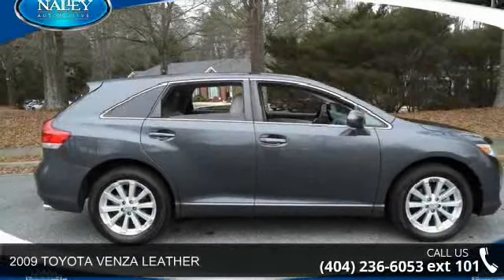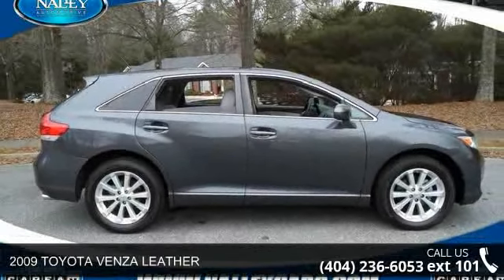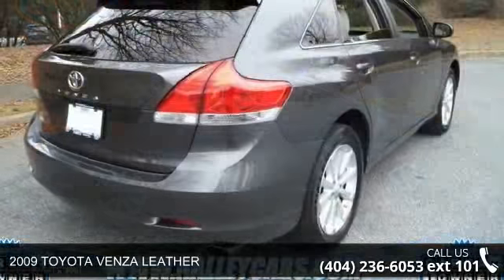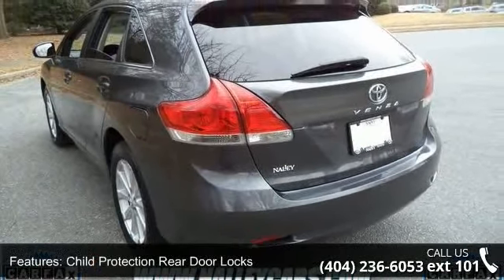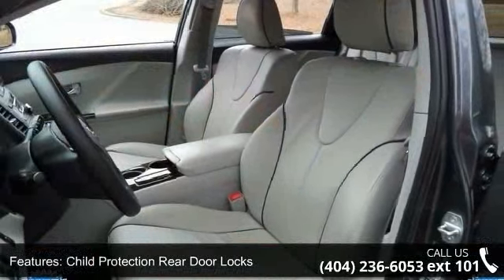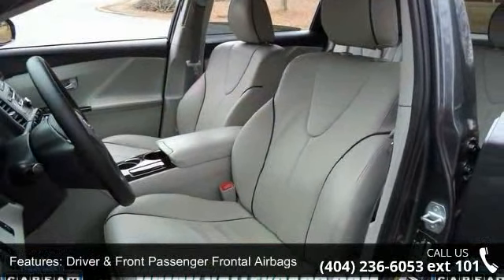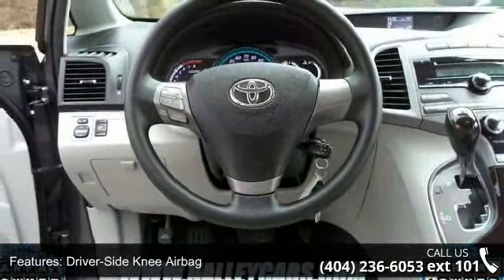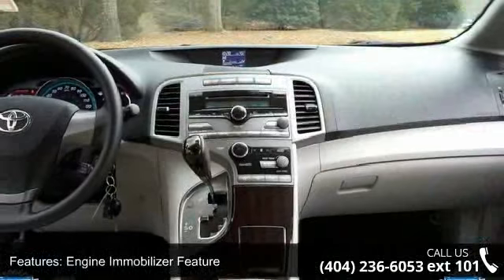2009 TOYOTA VENZA LEATHER - Nalley Toyota of Roswell - Ro...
Nalley Toyota is excited to offer this 2009 Toyota Venza. This Toyota includes: LEATHER PKG Power Passenger Seat Woodgrain Interior Trim Leather Seats Leather Steering Wheel Passenger Adjustable Lumbar *Note - For third party subscriptions or services, please contact the dealer for more information.* CARFAX BuyBack Guarantee provides that extra peace of mind for you that there's no surprises on this vehicle's history. Why does this vehicle look so great? The CARFAX report shows it's only been owned by one owner. It's not a misprint. And the odometer isn't broken. This is a very low mileage Toyota Venza. A rare find these days. Added comfort with contemporary style is the leather interior to heighten the quality and craftsmanship for the Toyota Venza More information about the 2009 Toyota Venza: The new Venza combines the comfort and fuel economy of a sedan with the cargo capacity of a sport-utility ve... read more